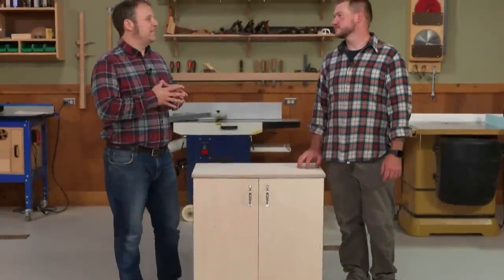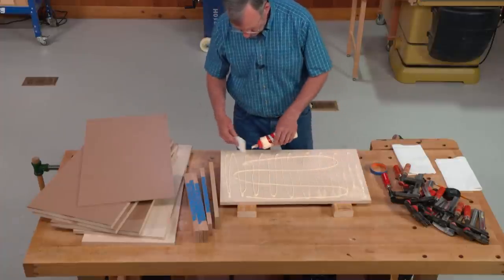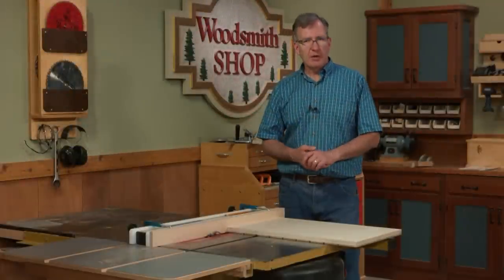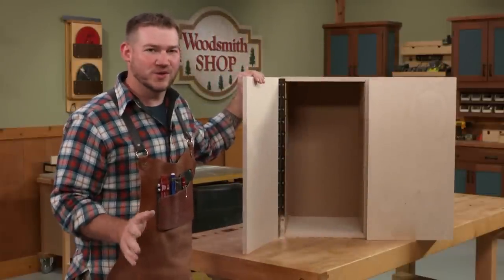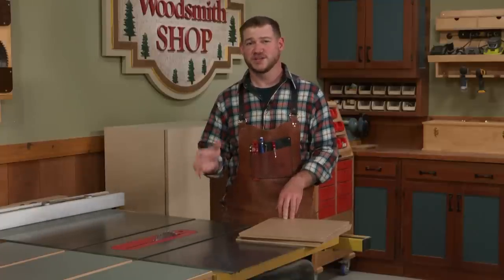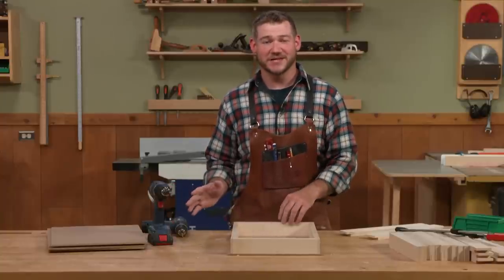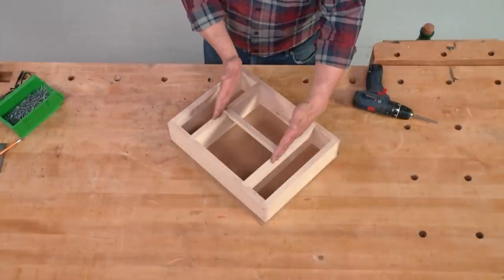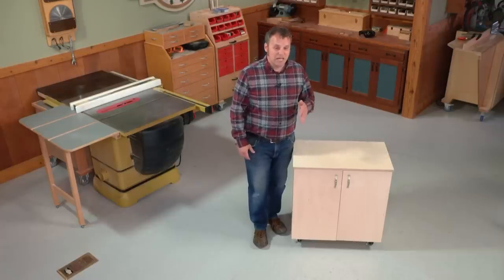Building a Tool Cart with Custom Storage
Get the free, step-by-step plans to build the Mobile Tool Cart

One big box and a bunch of small boxes — that’s all there is to this roll-around cart. Yet, as simple as it is, it provides a great way to store portable power tools. Pull-Out Trays – First of all, it has a number of shallow, pull-out trays to help organize power tools and accessories (and keep them in easy reach). Just slide out a tray to grab a tool, carry the entire tray with you, or roll the cart up next to the bench or out on the driveway.